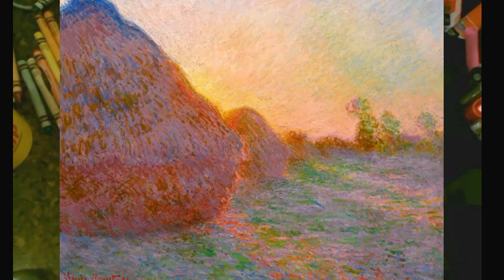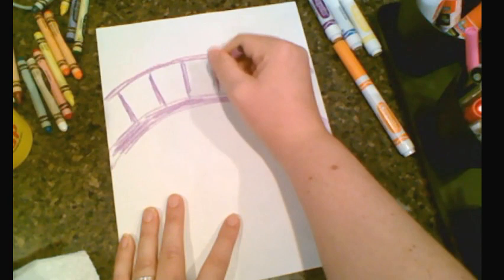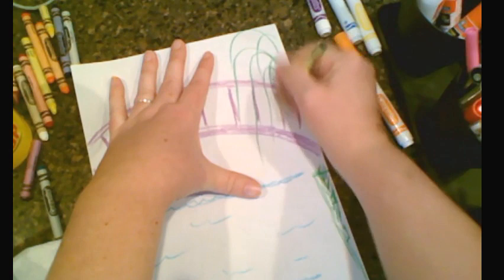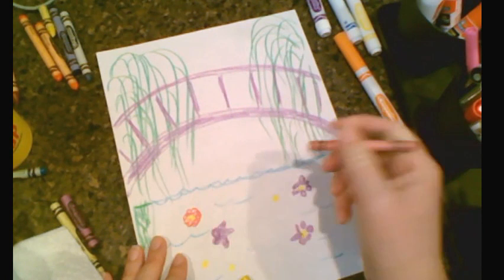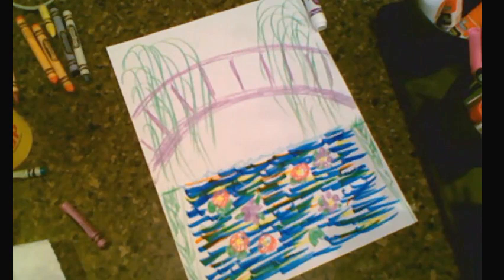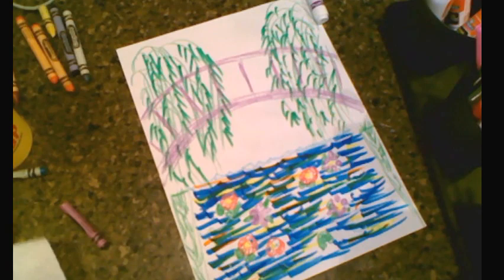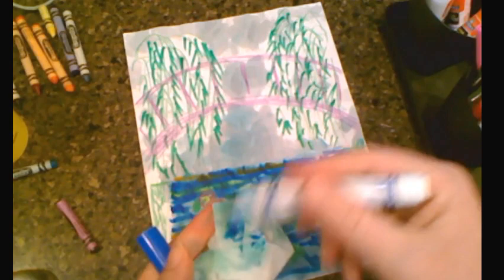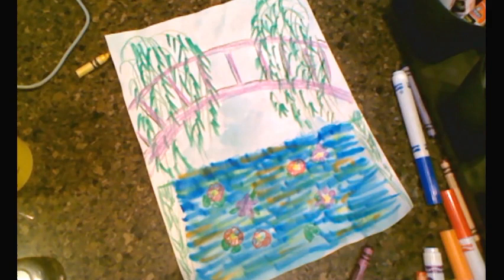Water Lilies inspired by Monet